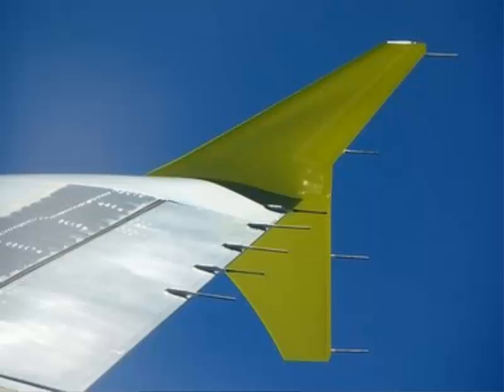ENG 4A03-Angad Channa- Engineering with Nature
TED style presentation on the topic of Engineering with Nature